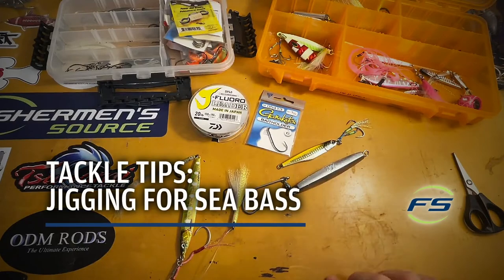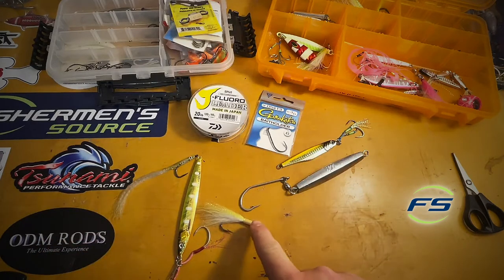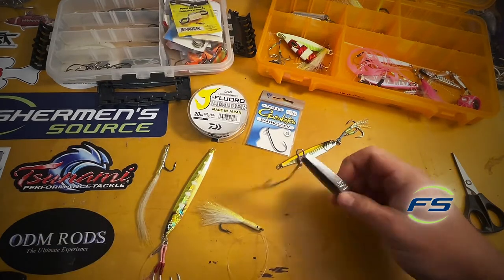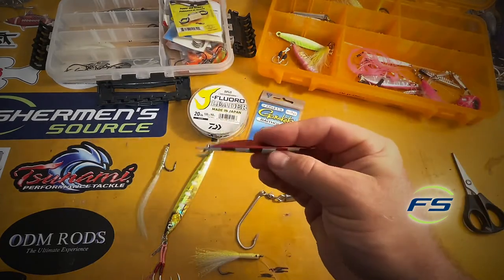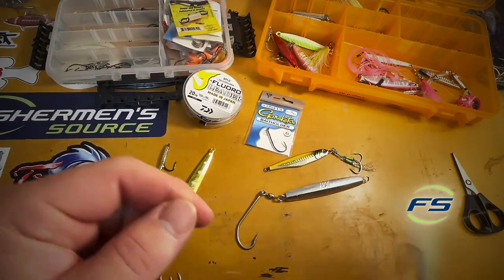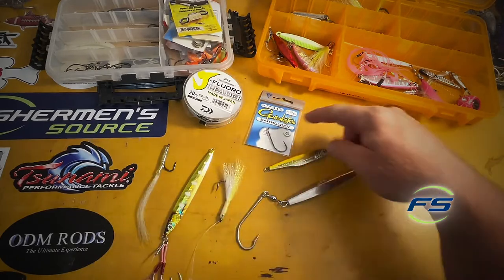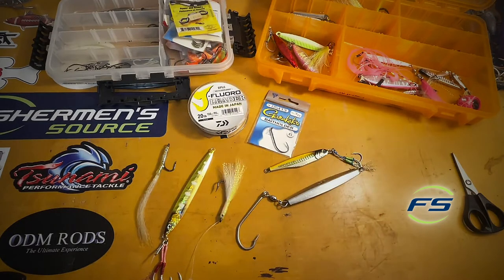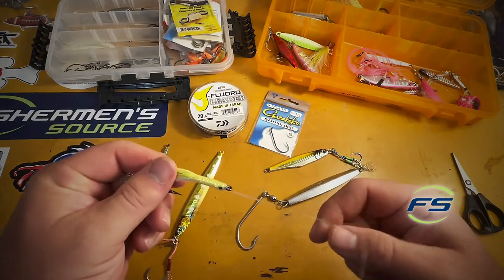Tackle Tips: Jigging for Sea Bass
Nick C. from Fishermen's Source discusses tackle tips for Sea Bass jigging.

Jigging for Sea Bass has become increasingly popular in recent years. Nick's go-to rig is a jig and teaser, using a 15-pound braid and a 20-pound fluorocarbon leader with a dropper loop. Great to eat and fun to catch, Sea Bass are rewarding fish to target!

Shop Video Products:
NOMAD STREAKER JIG

or in-store at
Fishermen's Source
3501 Sunset Ave